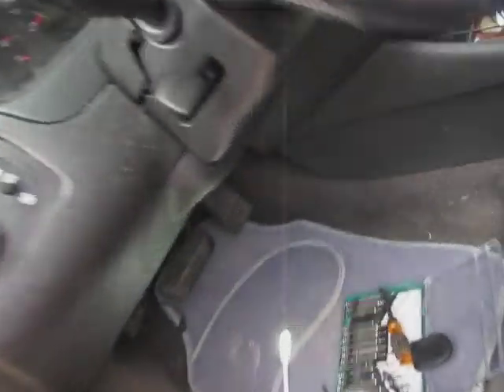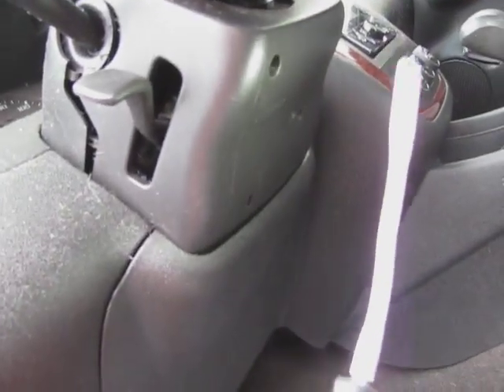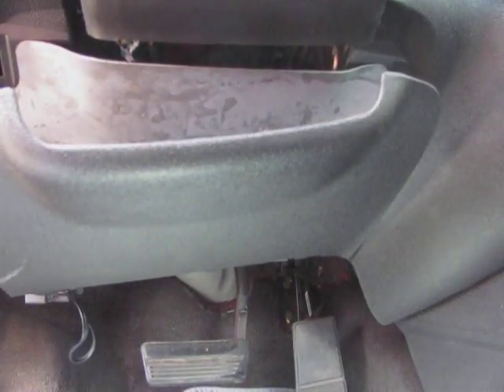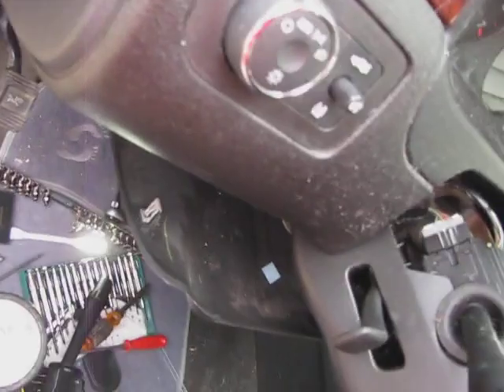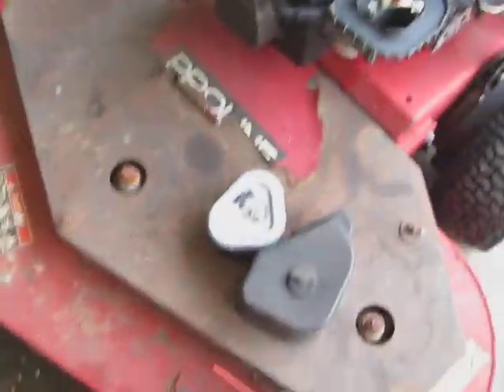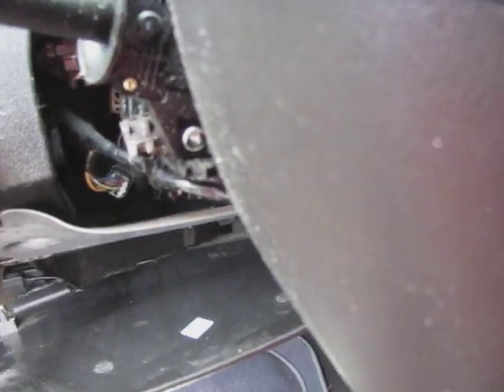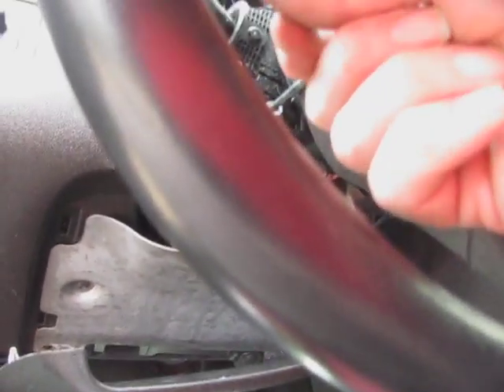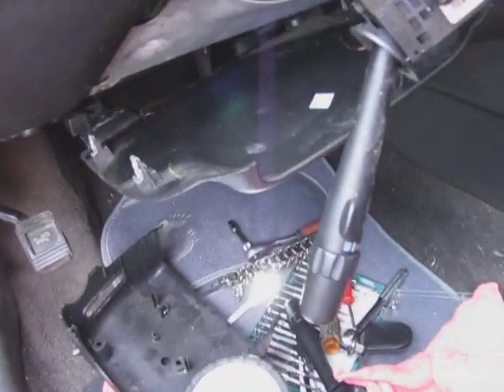2007 Impala Replace Multifunction Switch / Turn Signal Stalk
This video shows how I replaced this part, the tools and methods used, in real time, with no prior experience, on an actual used car.